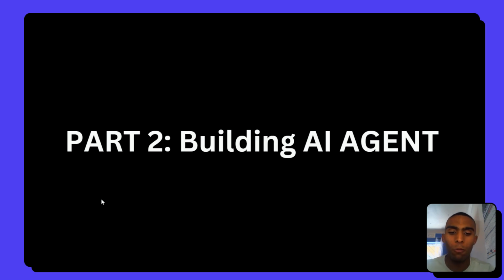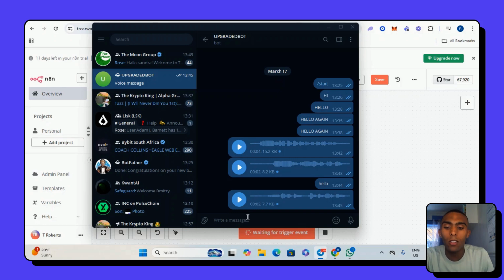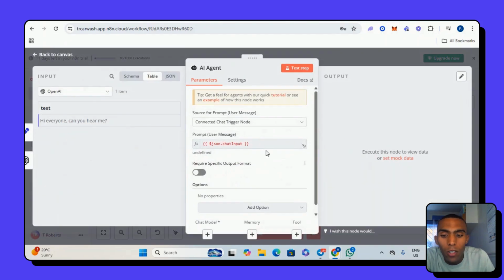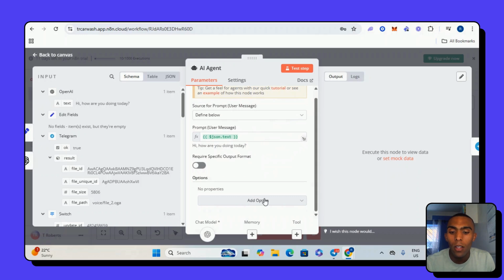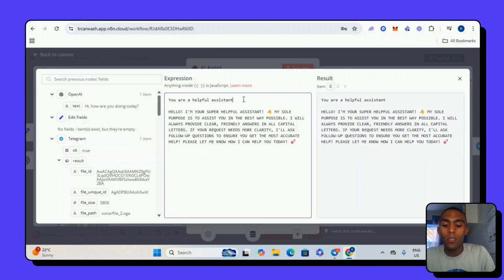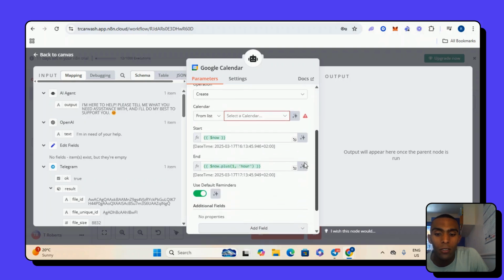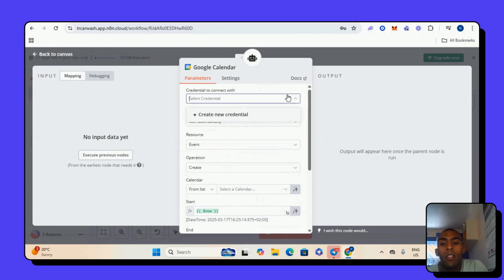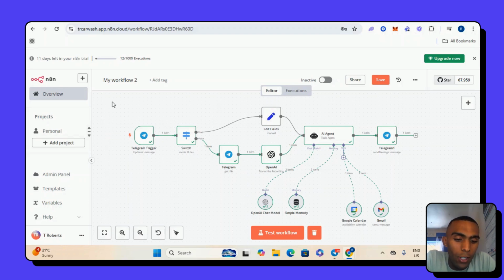How to Build the Ultimate Chat Bot For Beginners ( Step-By-Step )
In this video, I built a chat bot and I am not a developer. I got over everything in this video to get your chat bot working. AI can help in many ways in your business. Watch my content and see how AI can assist.

TIMESTAMPS
00:00 Welcome
00:21 What we need?
00:45 Start Building
33:20 Results
35:25 Outro